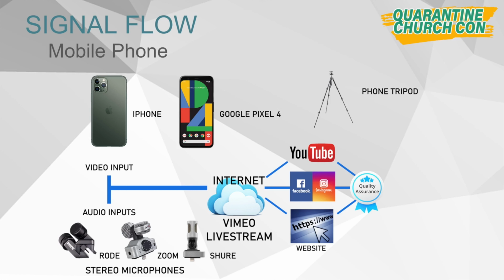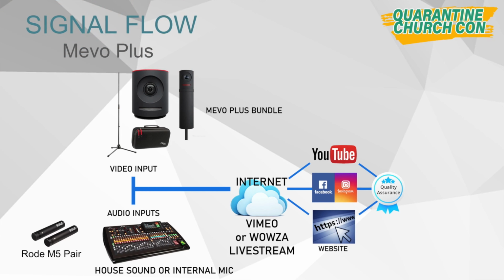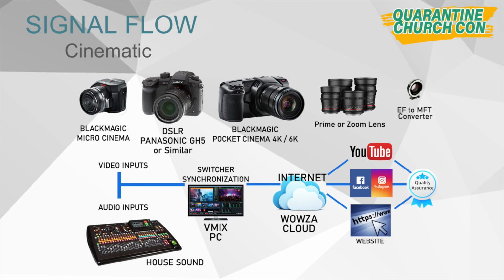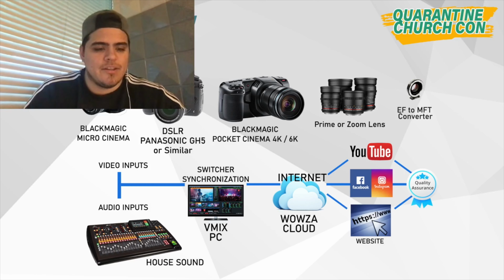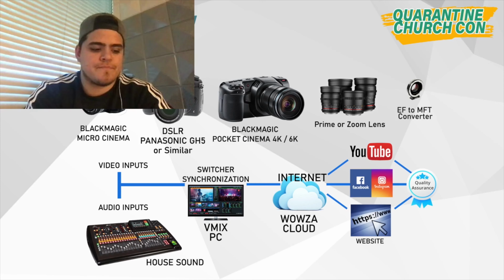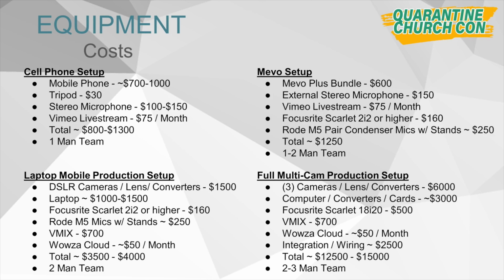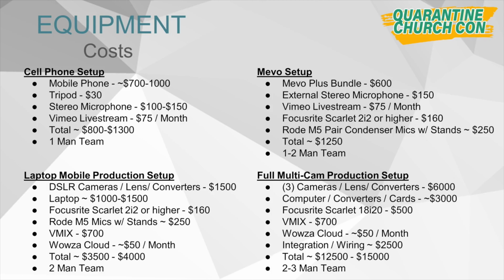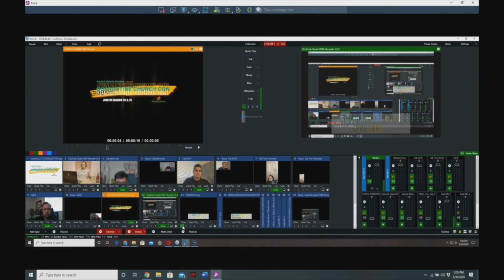Live Streaming, Pt. 2 | Quarantine Church Con 2020